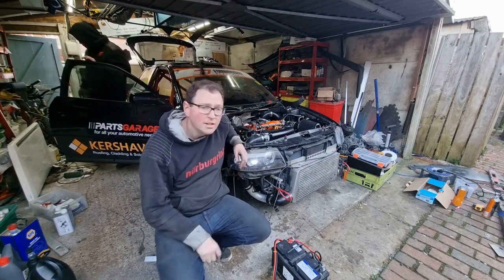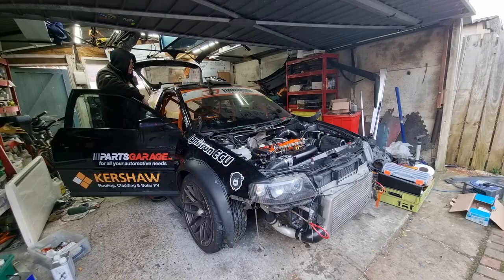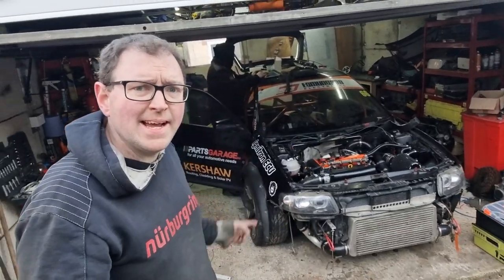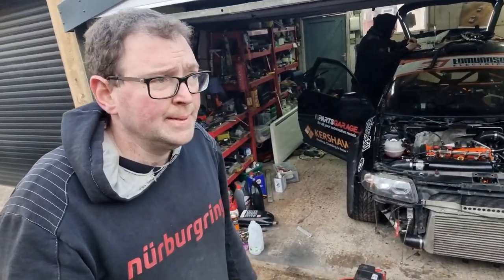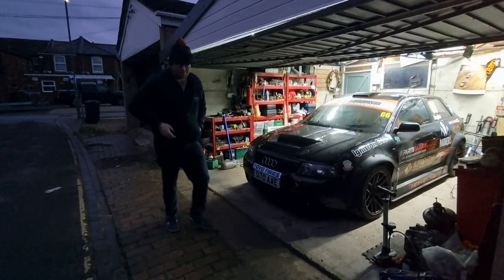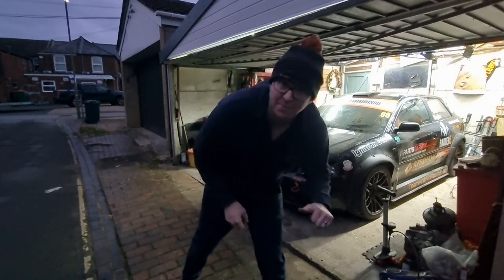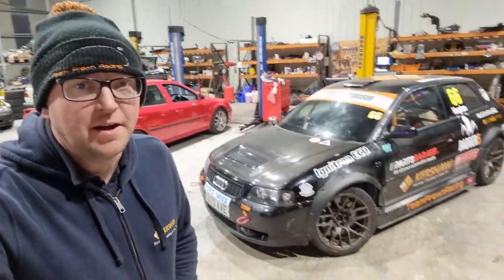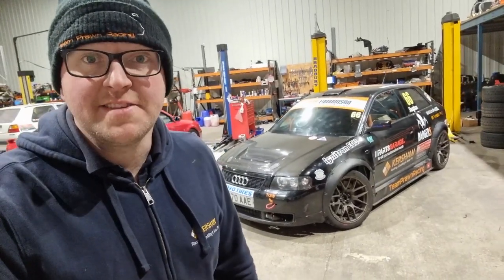FIRST START! Our Badger 5 race engine roars into life, but not all is well....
After months of work, and more hours than you could possibly imagine, our 2023 race engine finally roars into life!

Edit by Prawn